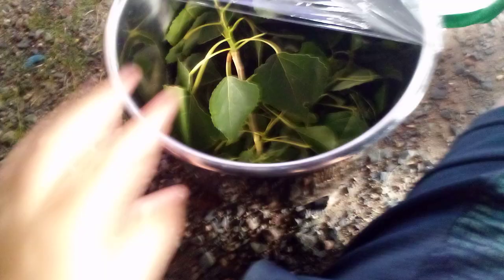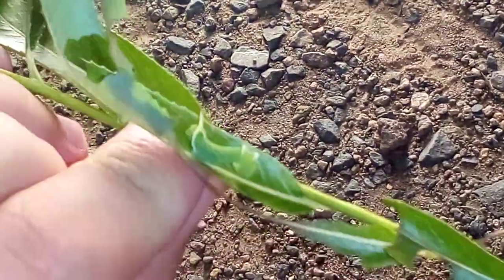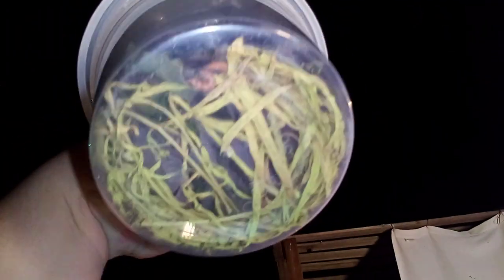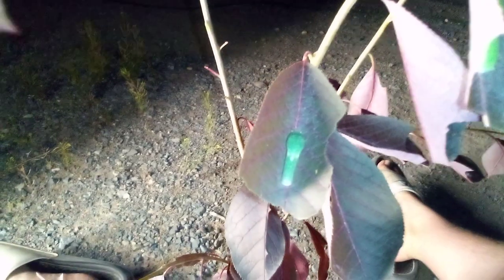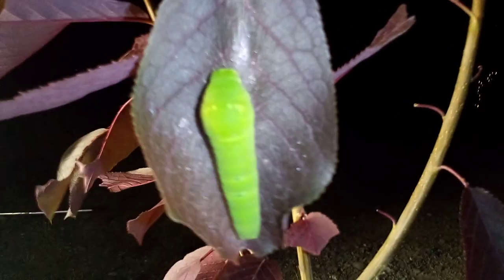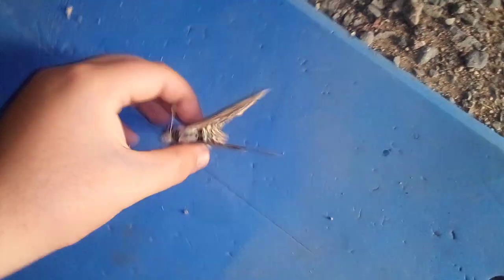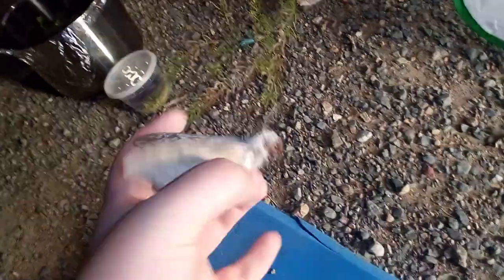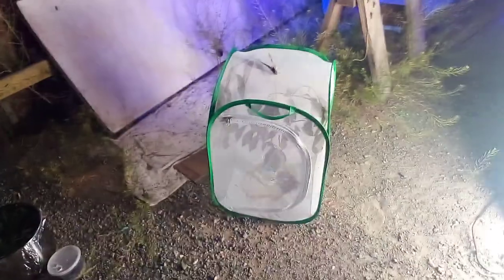Day 5 Update on my Caterpillars (we got pupa)